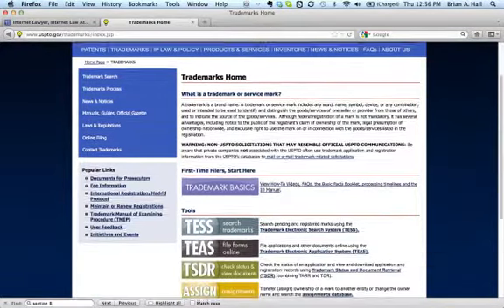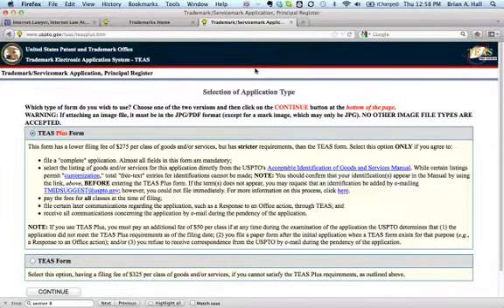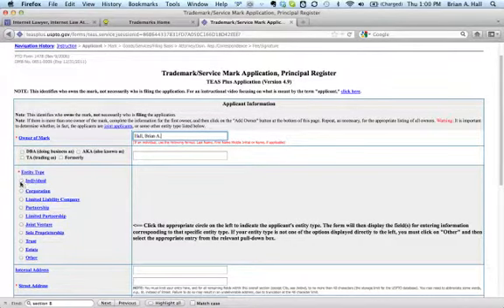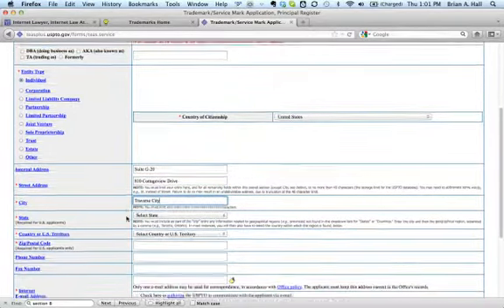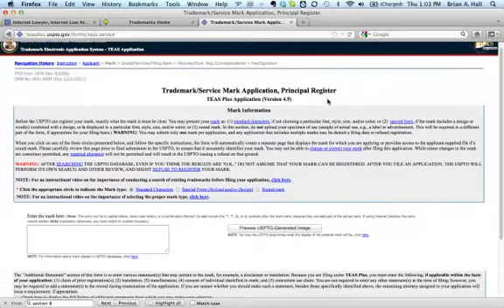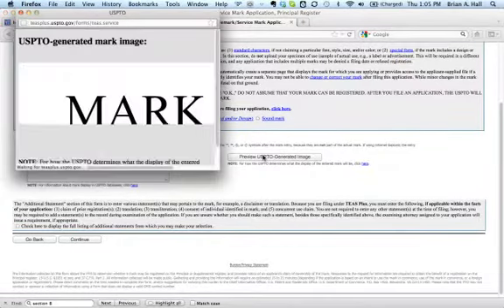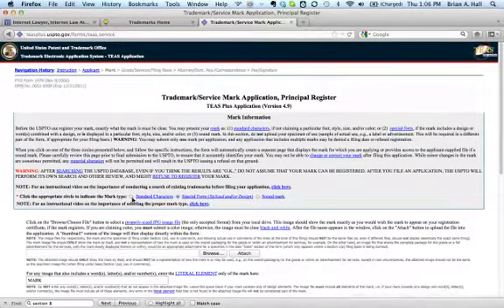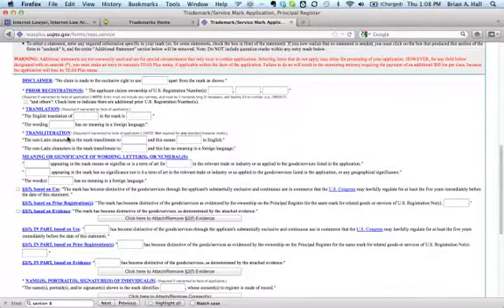How to File a trademark application in U.S